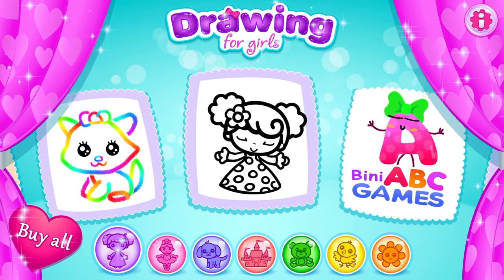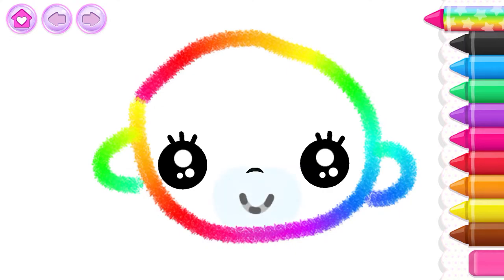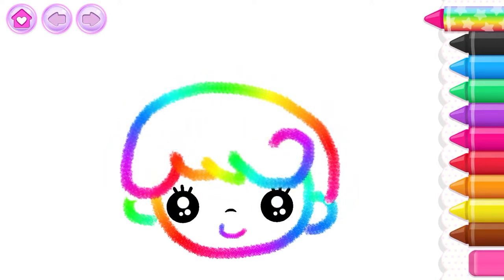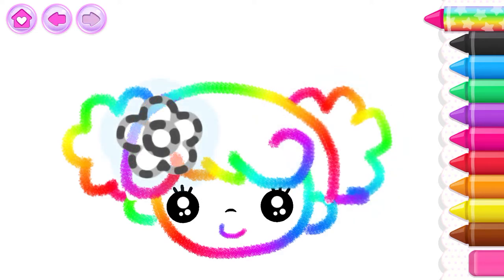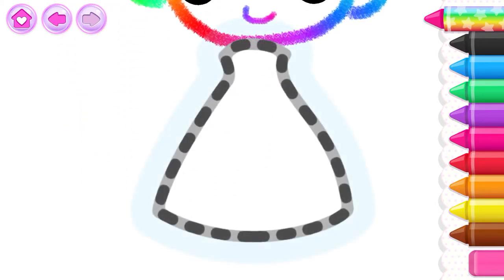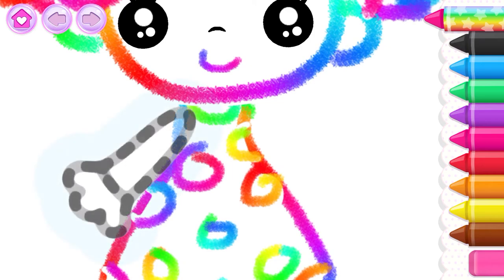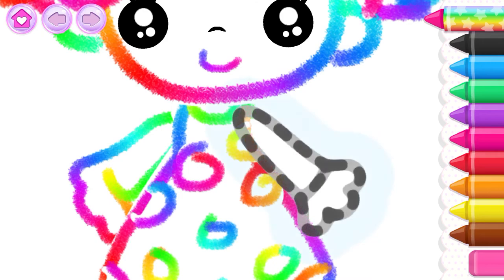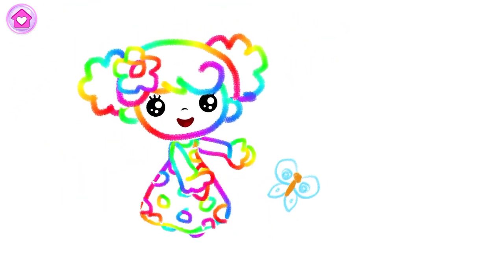How to draw a cute little girls? Best kid mobile games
Best kids drawing mobile game when staying home. Kids drawing mobile game